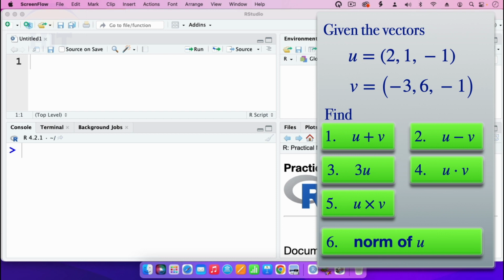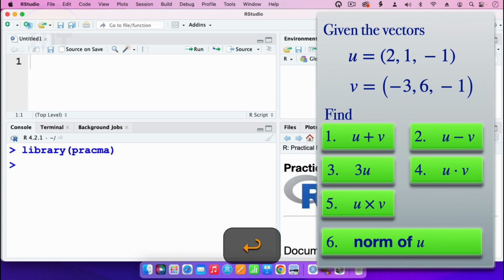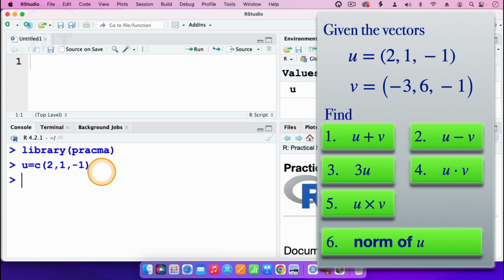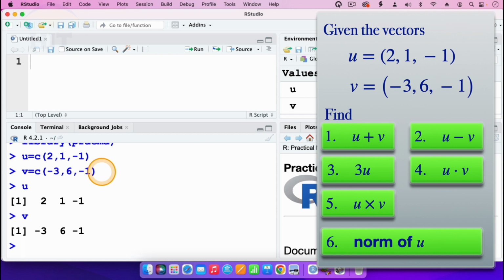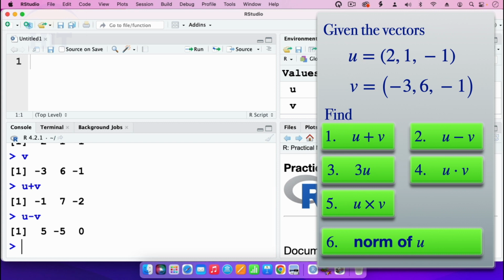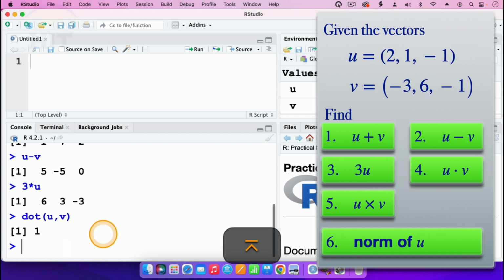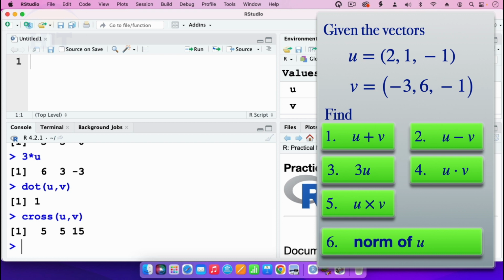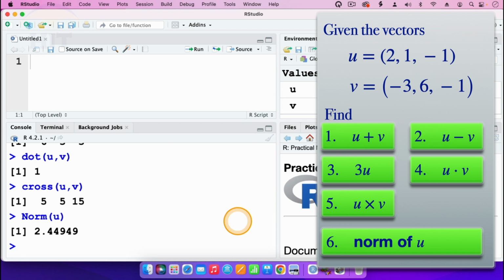RStudio | pracma | Vectors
Using the R package pracma for vector operations.